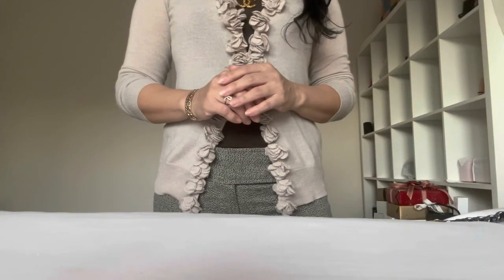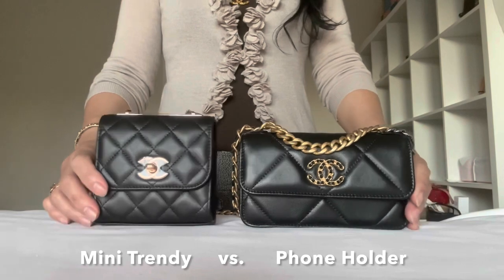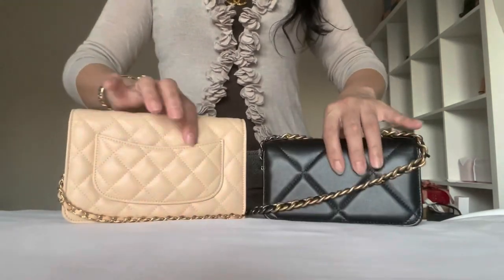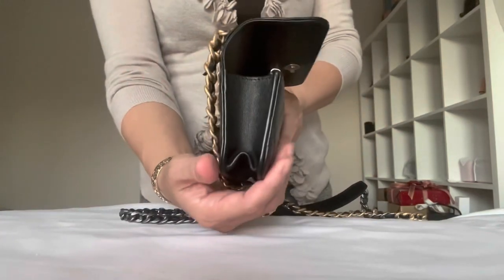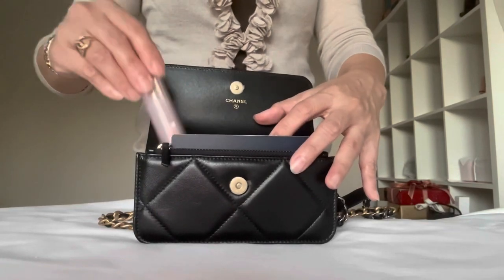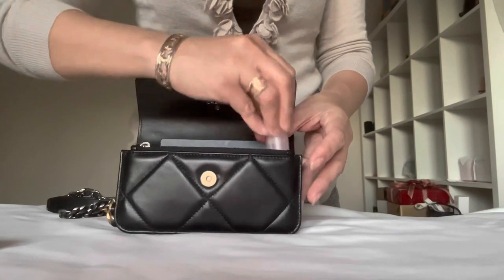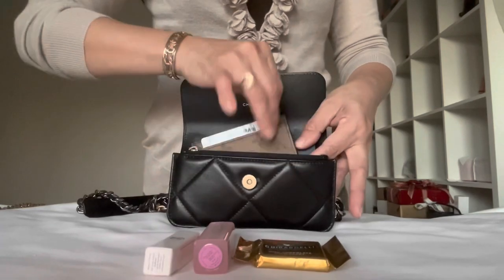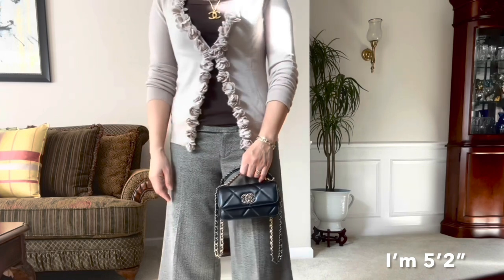WIMB Chanel 19 Phone Holder with Chain + Mod Shots & Size Comparison | Chanel LV